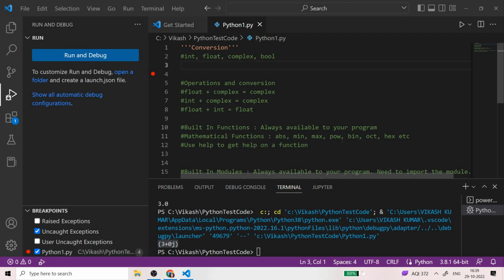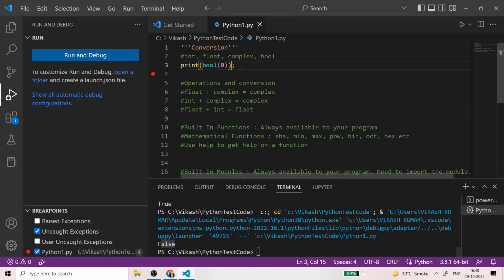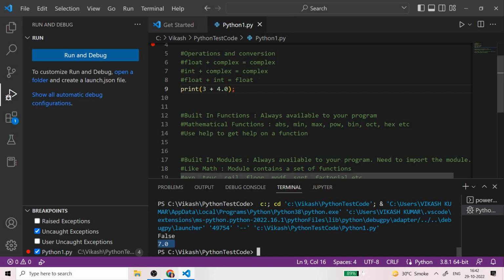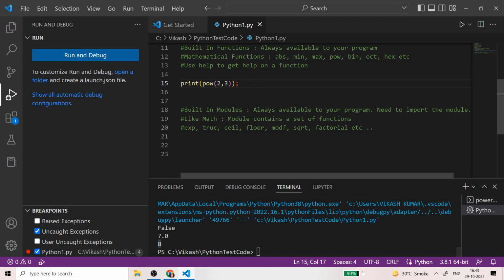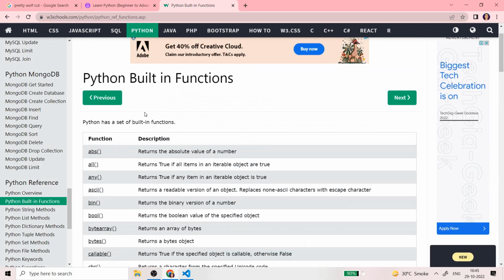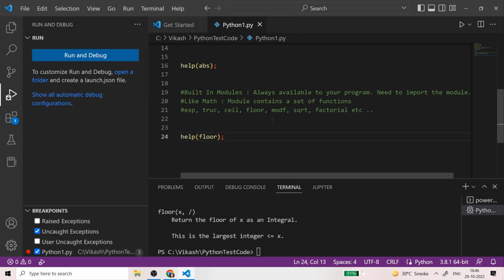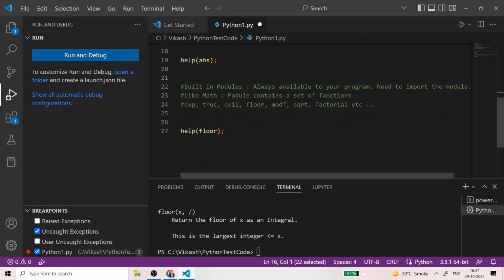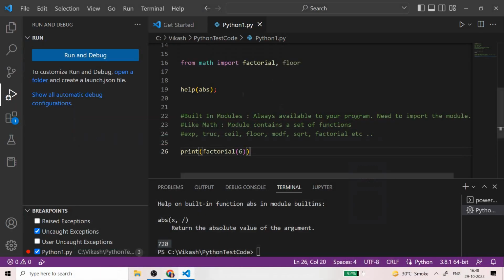Python Tutorial || Part 3 || Conversions, Built In Modules and Functions || By Vikash Shakya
Python Tutorial

Are you ready to become a Python coding expert? Look no further! In this comprehensive video, we provide you with the ultimate guide to mastering Python programming.

Whether you are a beginner or have a basic understanding of Python, this video will take you on a journey to enhance your skills and become a proficient Python developer. We start with the basics, covering topics such as data types, variables, and control flow.

As the video progresses, we delve into more advanced concepts, including functions, modules, object-oriented programming, file handling, and exception handling. We also cover essential libraries and frameworks that every Python developer should know, such as NumPy